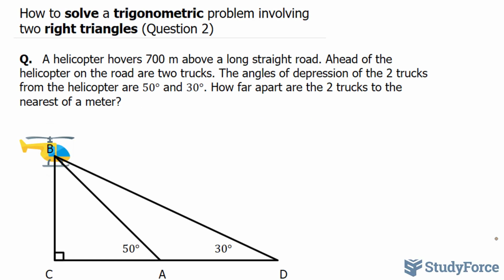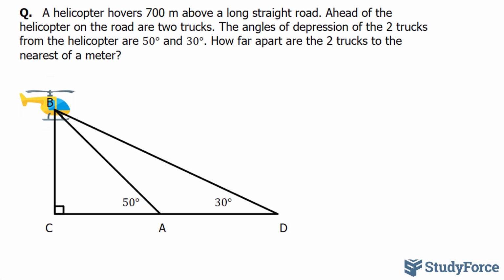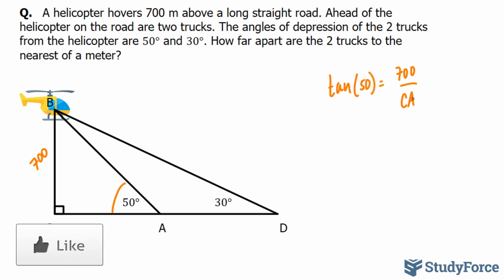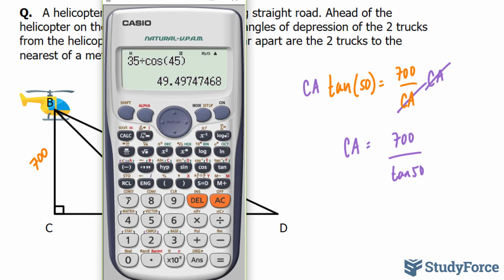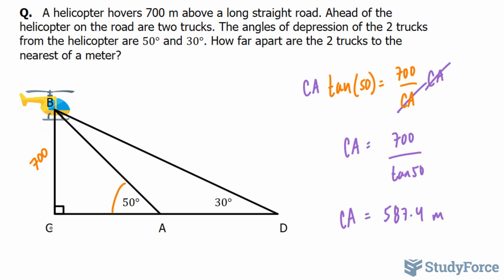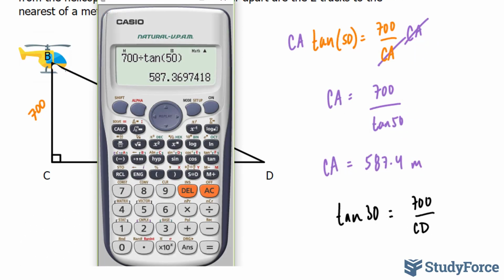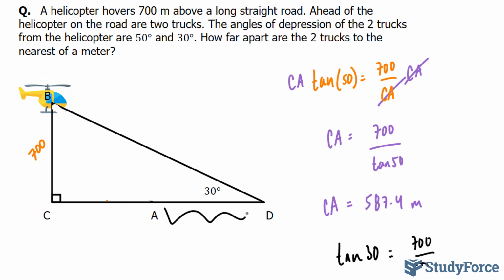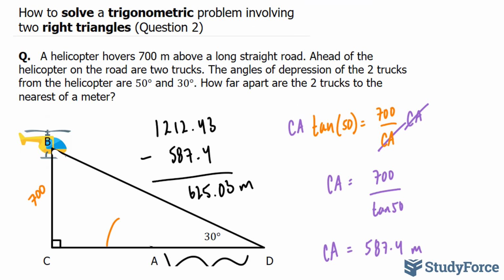Trigonometry Problem Involving Right Triangles (Example 2)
Question: A helicopter hovers 700 m above a long straight road. Ahead of the helicopter on the road are two trucks. The angles of depression of the 2 trucks from the helicopter are 50° and 30°. How far apart are the 2 trucks to the nearest of a meter?